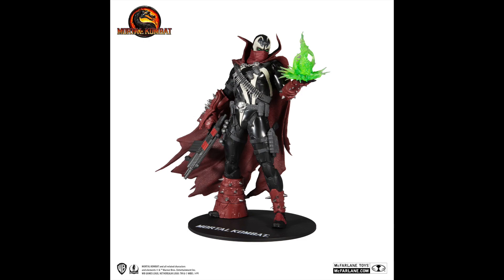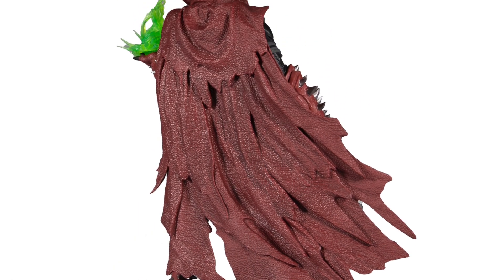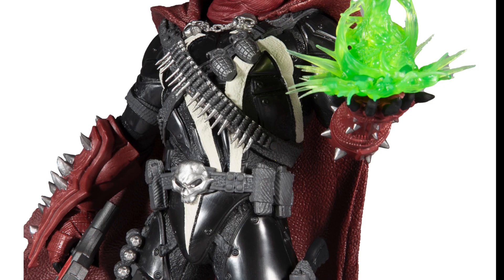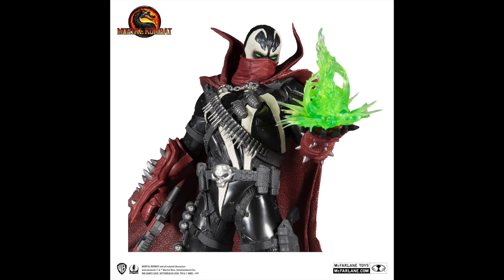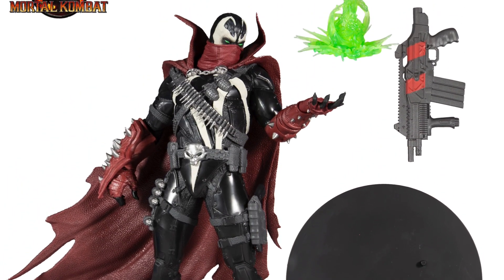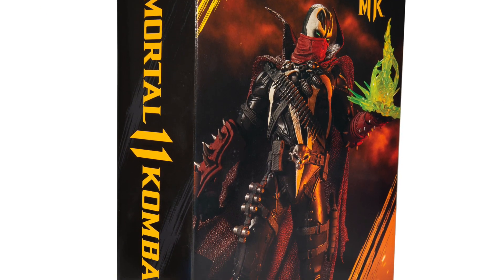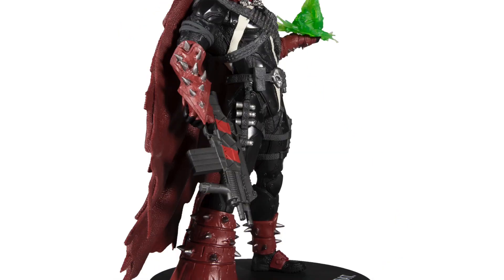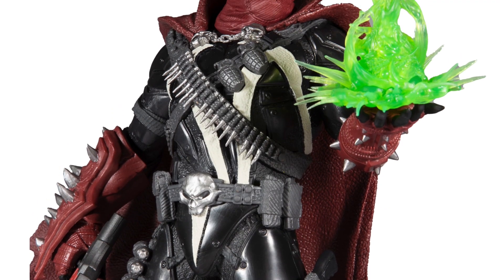Mcfarlane Toys Mortal Kombat 12 inch Commando Spawn offical images